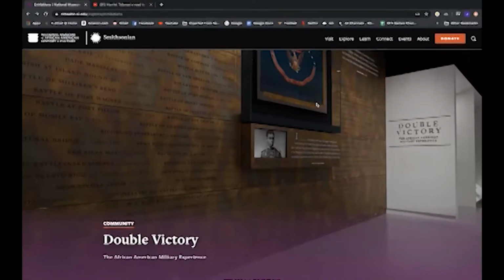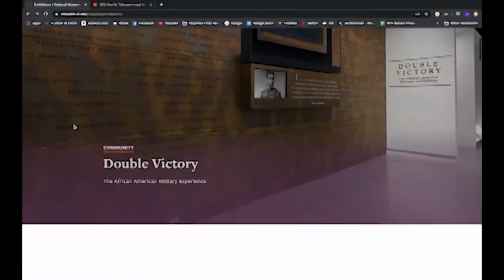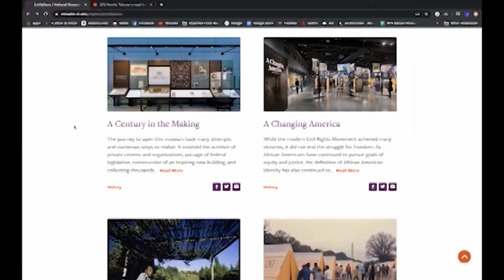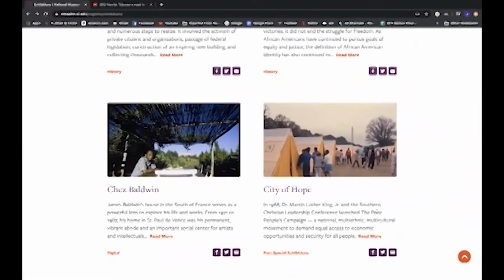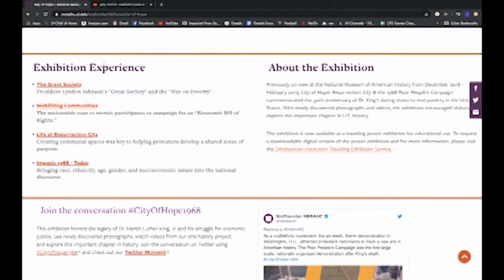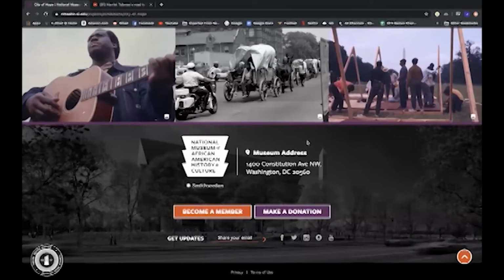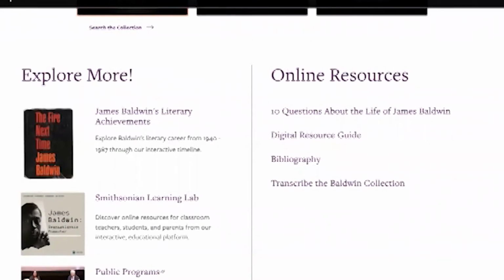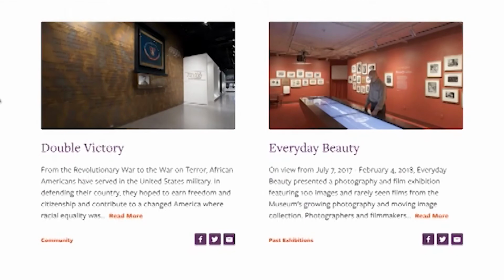Let's Explore the NMAAHC // Exploring Resources with Josh!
It's great to share this new form of community with you!